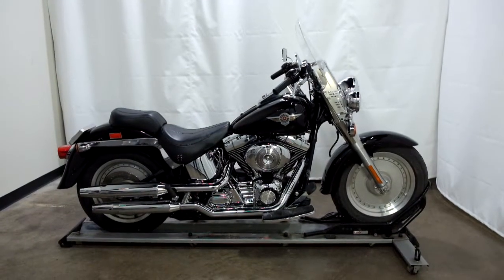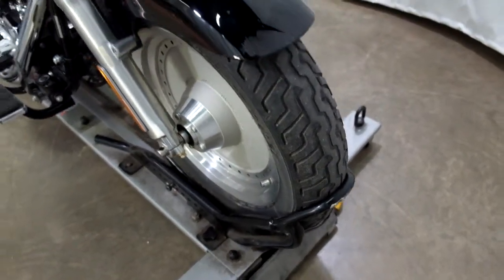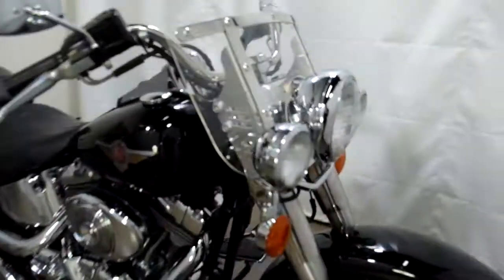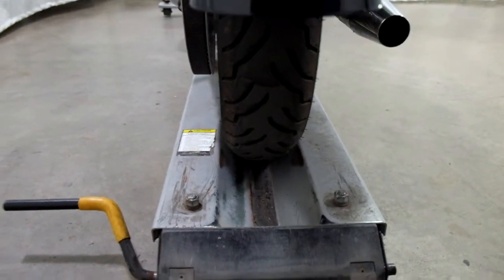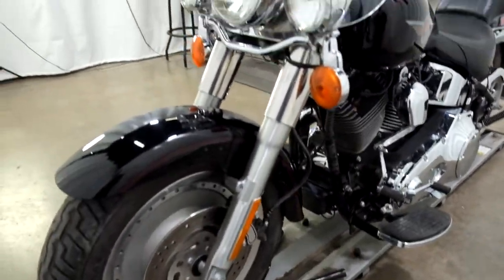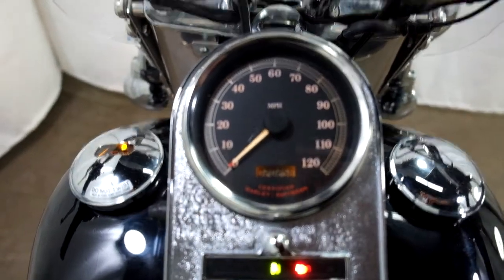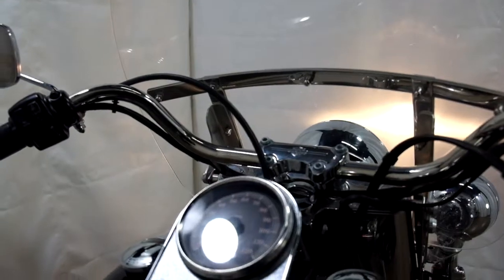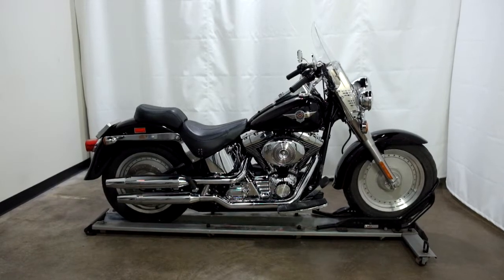2002 Harley Davidson Fat Boy – used motorcycles for sale– Eden Prairie, MN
Please visit Simply Street Bikes to view this Used 2002 Harley Davidson Fat Boy for sale near Minneapolis, Minnesota.

Stock #: OSN0664